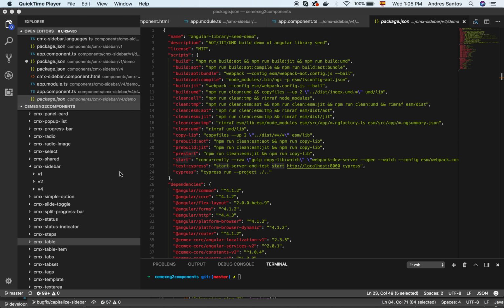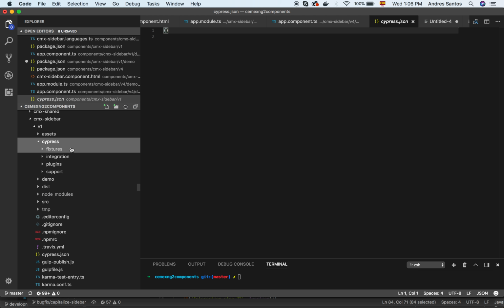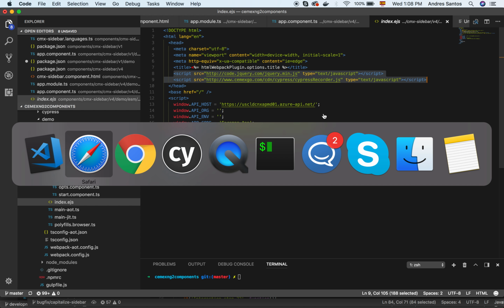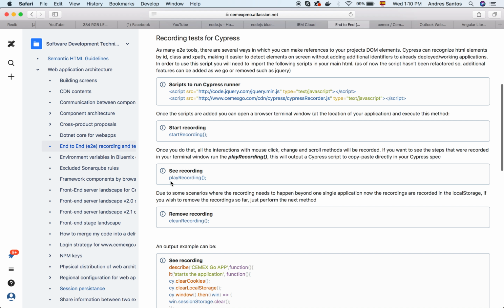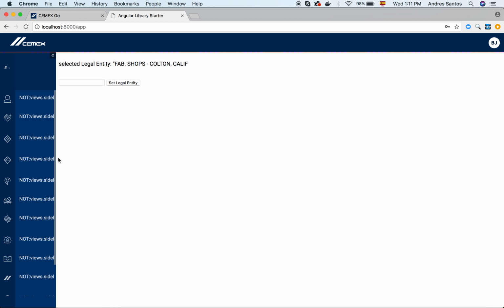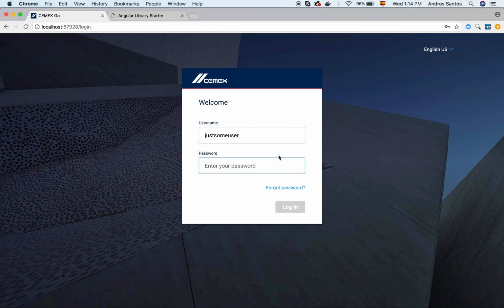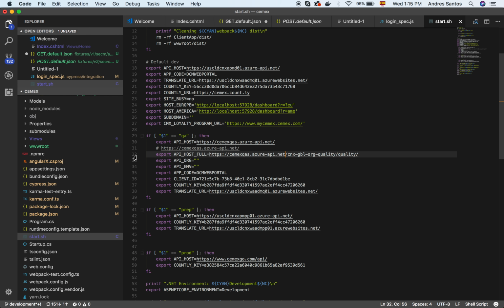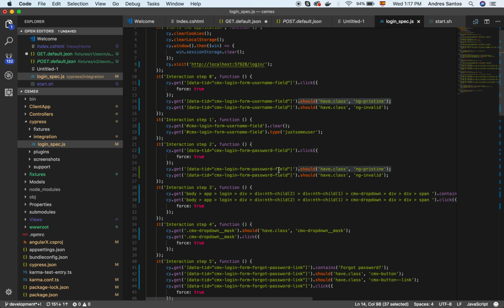Cypress recorder / Cypress.io record steps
A little tool built on JS to help you record automation testing for use with Cypress.io